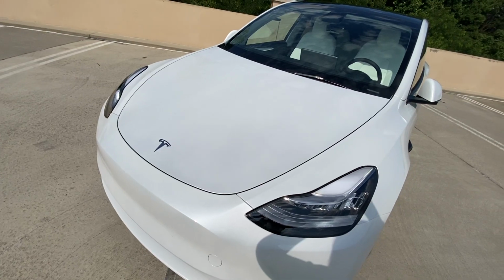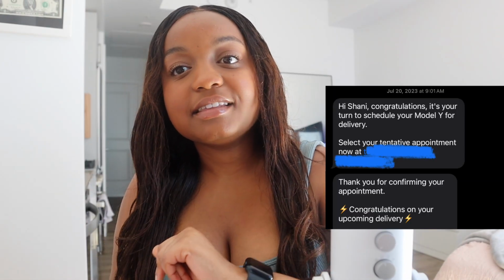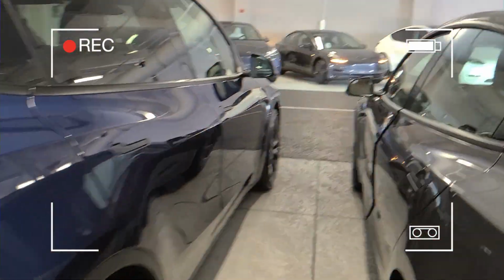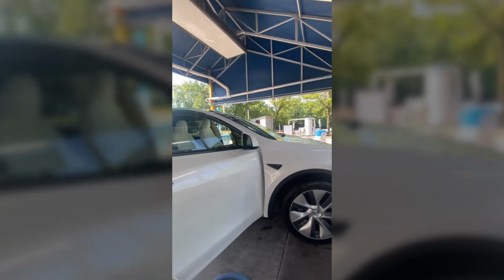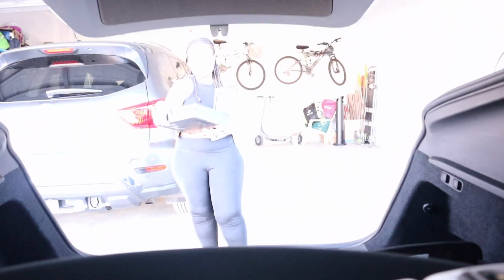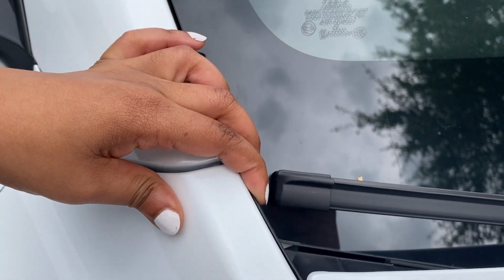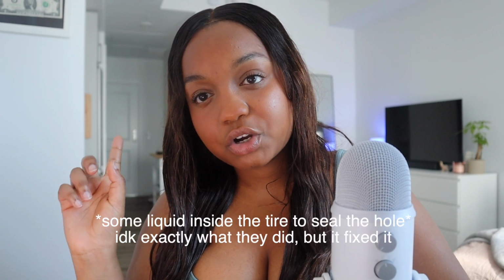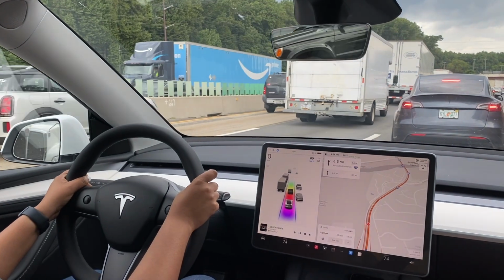Tesla Model Y Delivery Day 2024 Vlog: My Dream Car + Essential Tesla Accessories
I got my DREAM car! Here is the vlog on my NEW Tesla Model Y, delivery day, all the essential accessories I got for the car, and the behind-the-scenes of buying my FIRST car.

▹ TESLA ACCESSORIES
Interior Lights
Floor Tesla Lights
All Weather Mats
Leather Cleaner
Car Vacuum
Screen Cleaner
Anti-Glare Screen Protector
Center Console Organizer
Phone Mount
Trunk Organizer

▹ FILMED & EDITED BY Shani Kalua
0:00 intro
1:25 test drive
4:04 delivery day
8:50 accessories
15:04 issues
18:47 charging